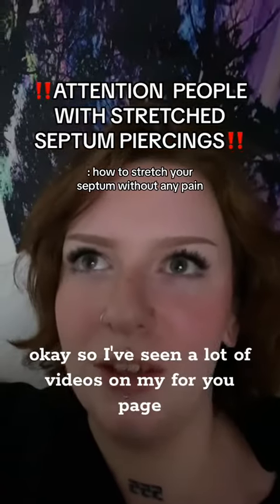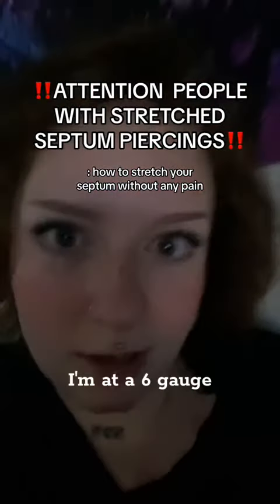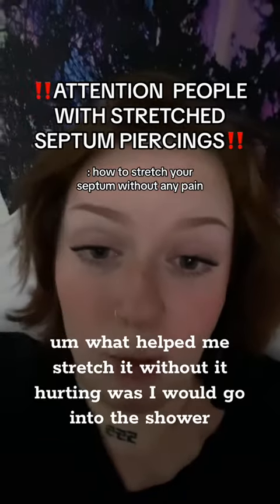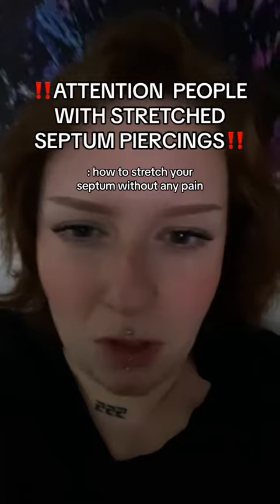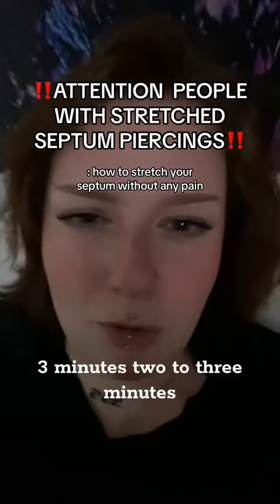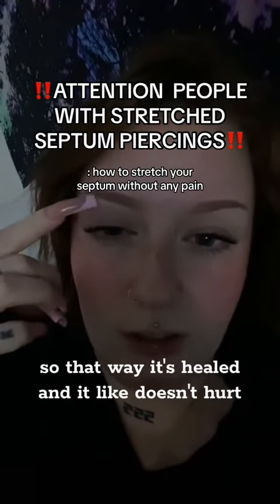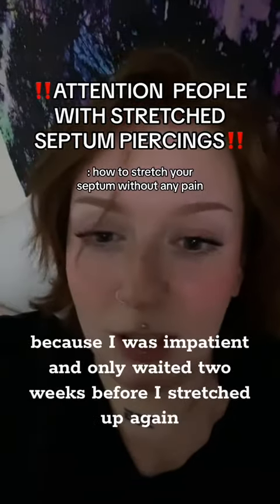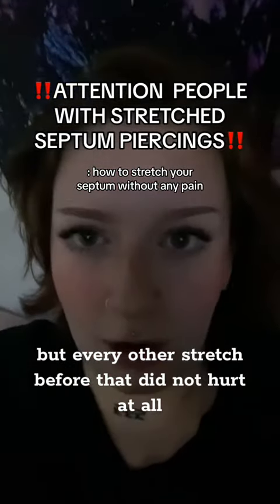stretch septum inside hole show up